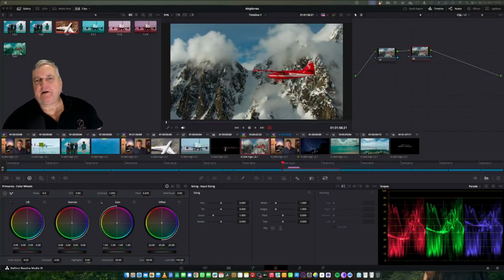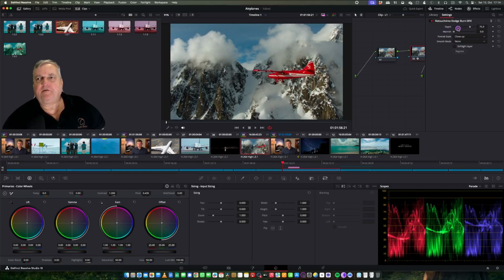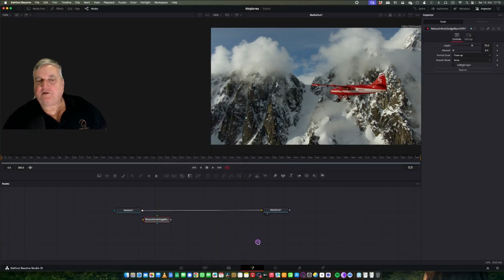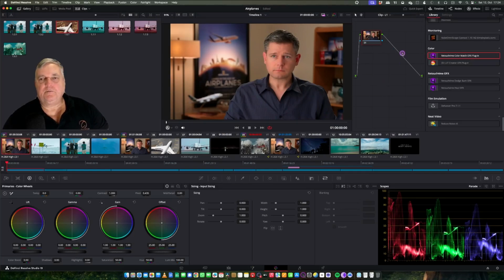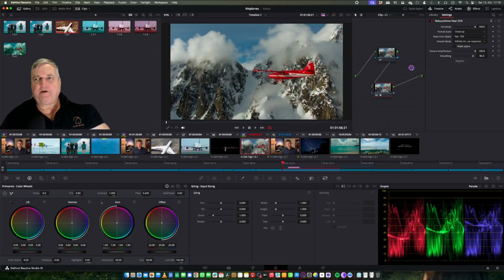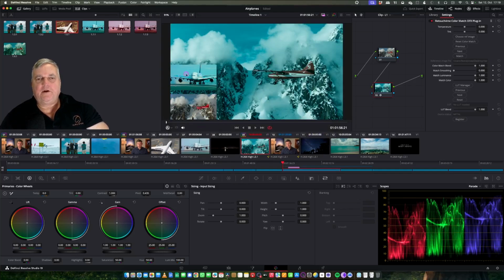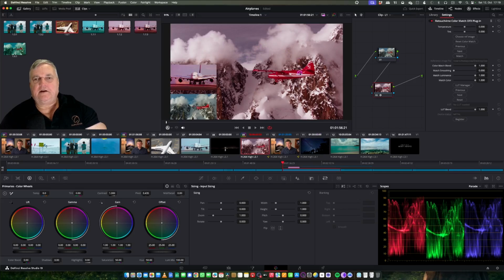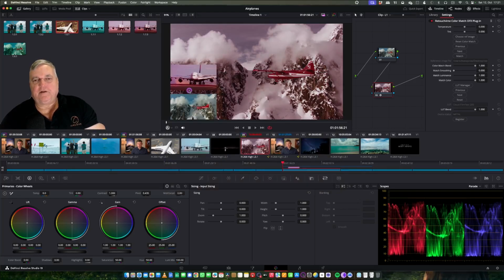Retouch4Me: The Ultimate Guide to Retouching Faster Than Ever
00:00 - Intro
01:28 - Retouch4Me Heal and Dodge OFX
04:21 - Color Match
06:40 - Closing

In this video we show you the OpenFX plugins from Retouch4Me.

Hi Everyone, I am a professional colorist and have been using DaVinci Resolve since version 1 and I was the author of the instruction manual from Version 1 to 6. You'll find lots of great tips for operating Resolve. Also now you can subscribe to my Patreon channel that will give you more information about my new books and as an added bonus you'll get access to my PowerGrade and LUT Libraries. Additionally you'll also receive QuickStart Video!

A registered reseller for Blackmagic Design products and Data Storage products from the company GB Labs. We are also a reseller for products from Symply and Atomos.